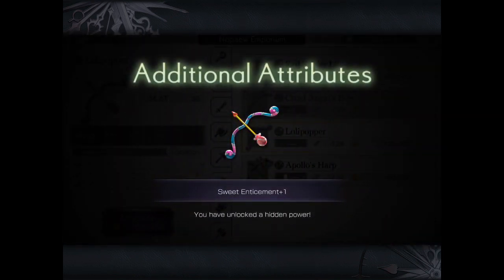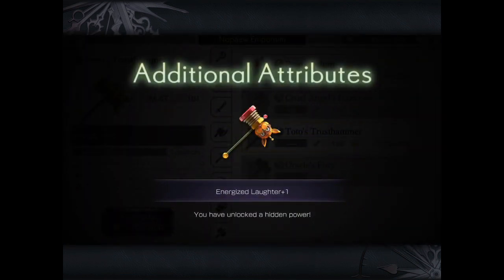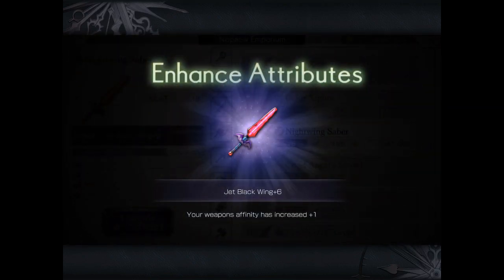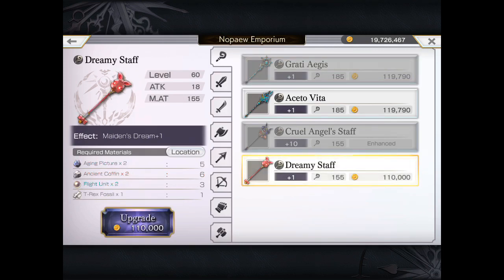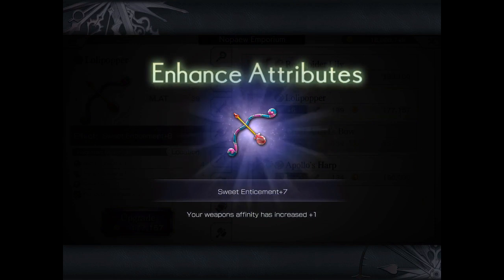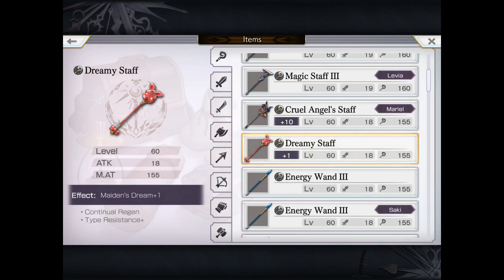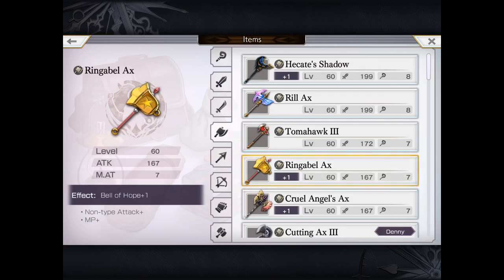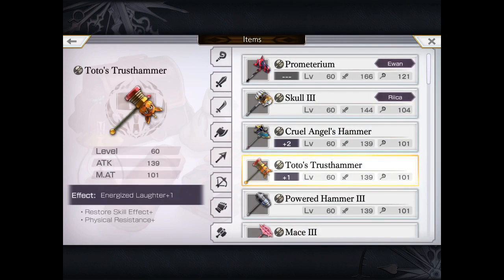Another Eden Upgraded (Unlock/Enhance Attributes) Of All Toto Dreamland Weapons! Great Success x2!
In this video I upgrade and show the hidden attributes for each weapon. Which weapons will YOU upgrade?